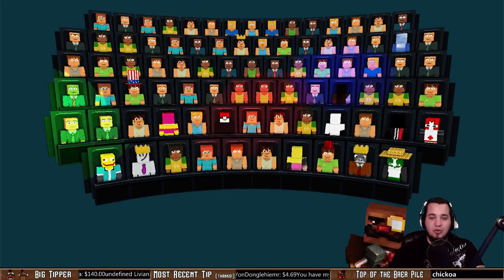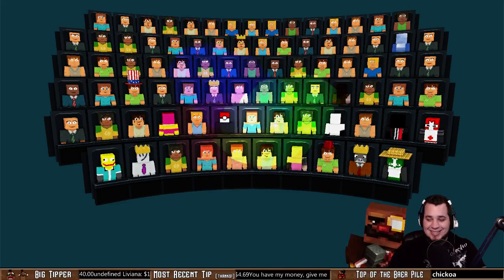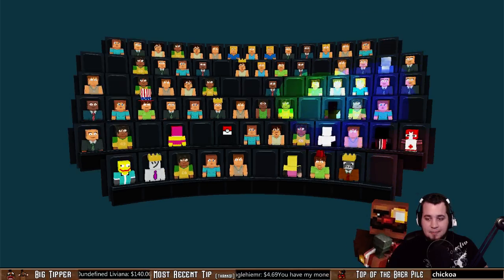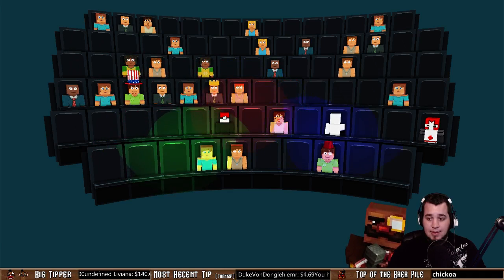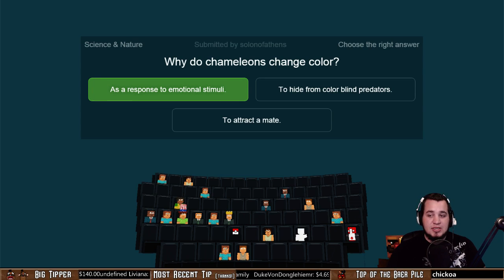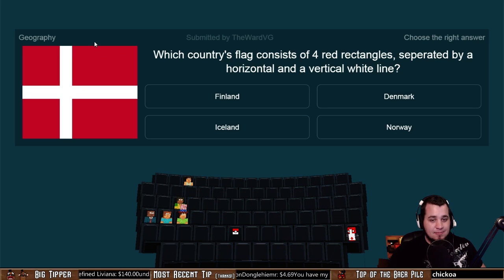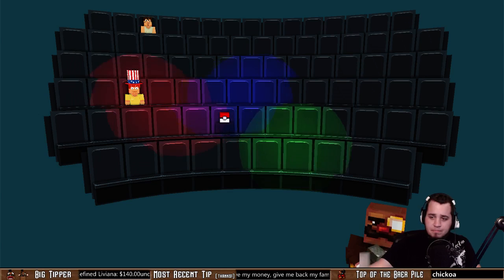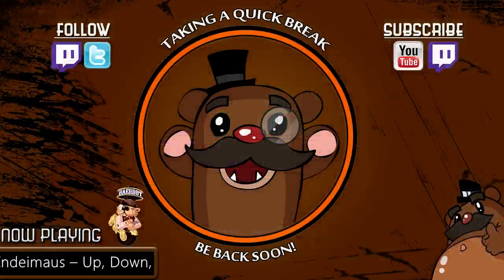Master of the Grid (S1:E17)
Master of the Grid is the new multiplayer interactive trivia show by Elisee, the creator of Spelunky Death Roulette. Viewers who join the game are given three lives, and must answer trivia questions from a variety of categories. Lose three lives, and you're ejected! Winners on the show receive GriddiesⒼ, which can be used to purchase hats in the game.